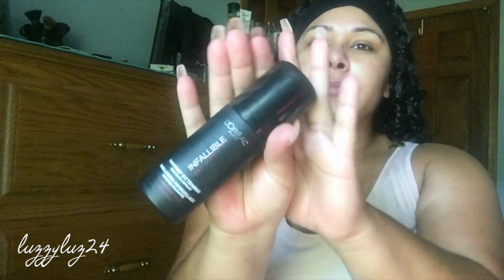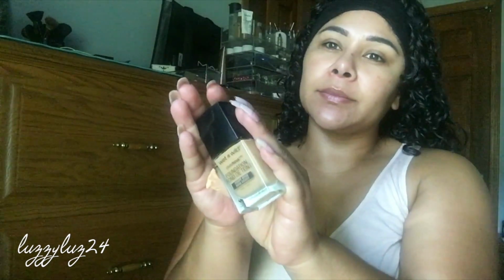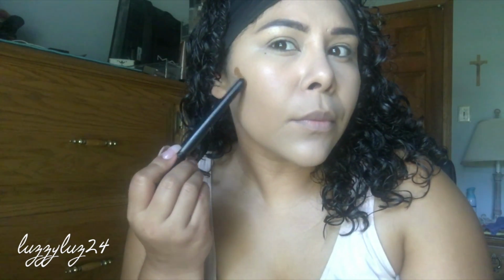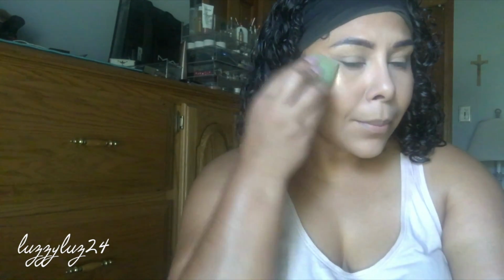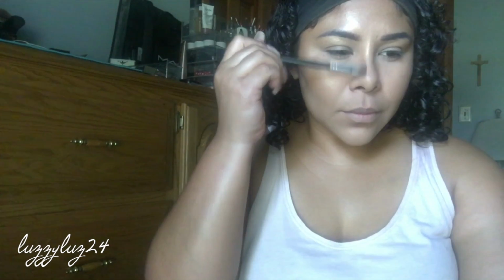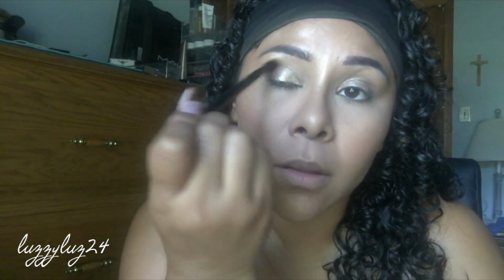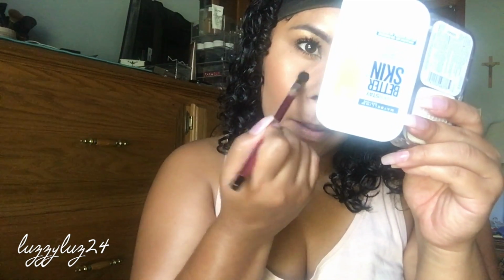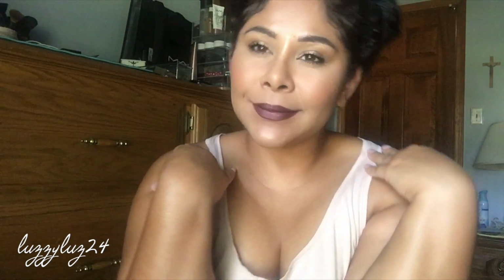Soft & Glowy Daytime Look Using Only Drugstore Products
I hope you enjoyed this all drugstore makeup tutorial, if you would like to see more videos like this make sure you click the thumbs up button so I can keep making those for you.

Products used:

Wet n Wild photofocus Face Primer
L’Oreal Infallible Pro Spray and Set Makeup Extender Setting Spray
Wet n Wild photofocus Foundation – Desert Beige
L’Oral Brow Stylist Definer Ultra Fine Tip Shaping Pencil – Dark Brunette
Wet n Wild photofocus concealer – Medium Tawny
Maybelline Age Rewind Concealer – Neutralizer
L’Oreal True Match Foundation – N8 Cappucchino
L’Oreal True Match Lumi Liquid Glow Illuminator W101 Golden
Coty Airspun Loos Powder
Maybelline Superstay Better Skin Skin transforming Powder – 80 Rich Tan
Maybelline Master Chrome Metallic Highlighter – Molten Gold
Rimmel Maxi Bronzer Face and Body Gronzer – 003 Dark
Flower Beauty Flower Pots Powder Blush – Peach Primrose
Revlon Colorstay Crème Eye Shadow – 710
L’Oreal Voluminous Lash Paradise Mascara – Blackest Black
CoverGirl Clump Crusher Waterproof Mascara –Very Black
Wet n Wild megalast Liquid Catsuit Matte Lipstick - Coral Corruption
Wet n Wild megalast Liquid Catsuit Mettalic Matte Lipstick – Harbor A Crush